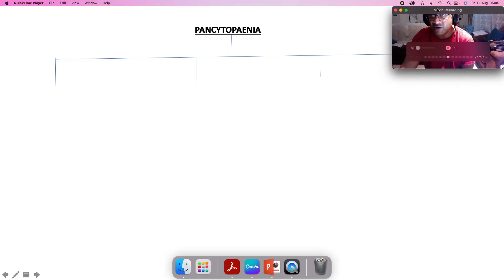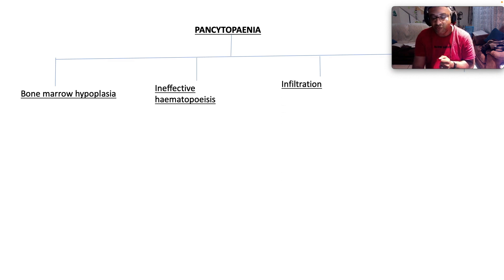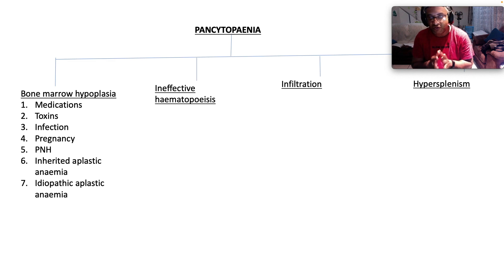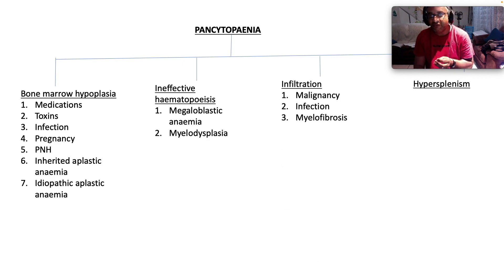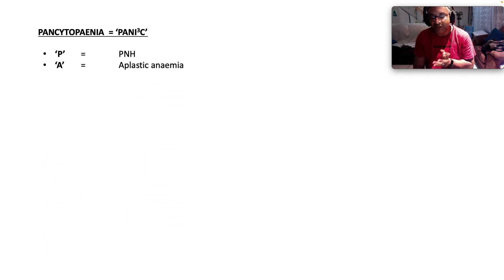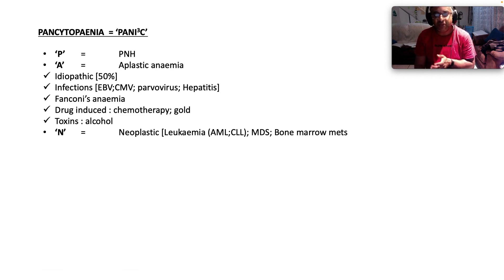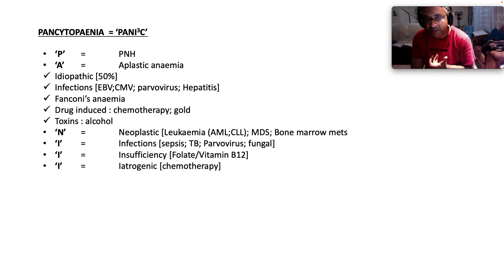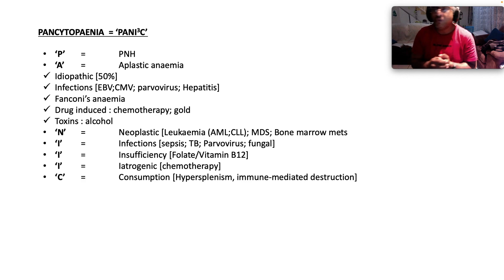Rapid Review 3 : Pancytopenia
Hi everyone!

Thanks for joining me as we dissect pancytopenia in about 3 minutes
We will be unpacking a handy algorithm and an acronym to help us remember the many varied aetiologies behind this clinical phenomenon